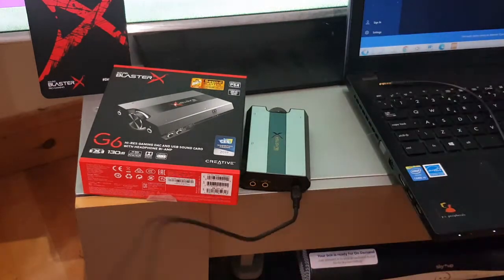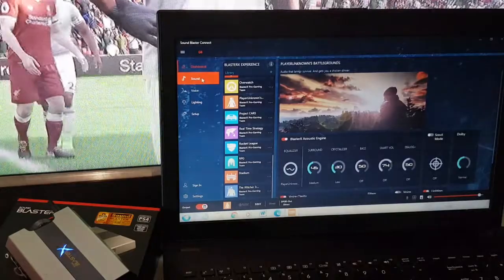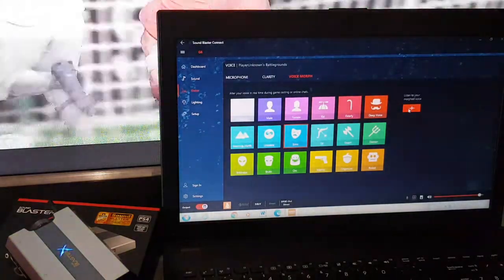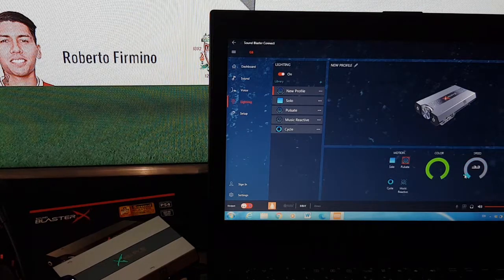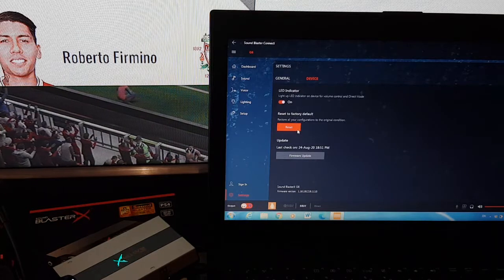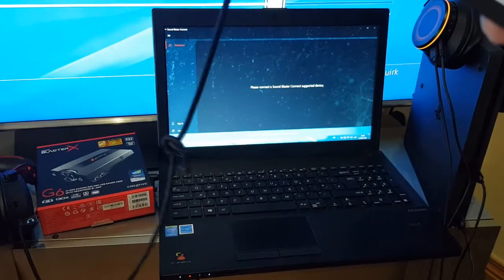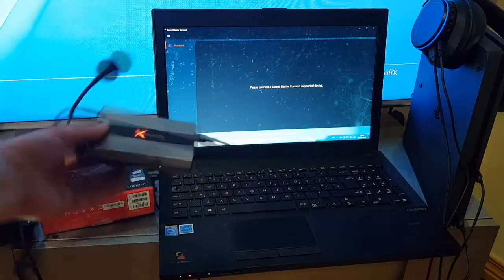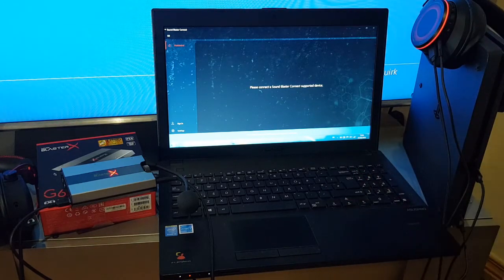Review - The Creative Soundblaster G6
Video by Brendan Lahert for techbuzzireland